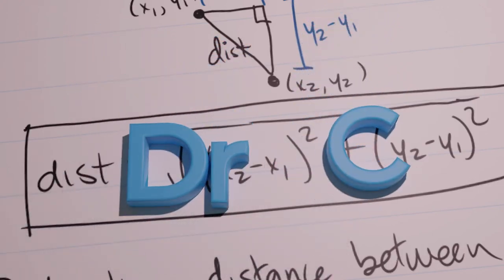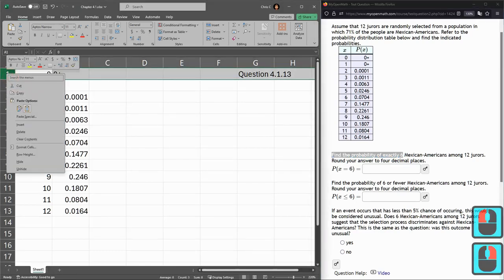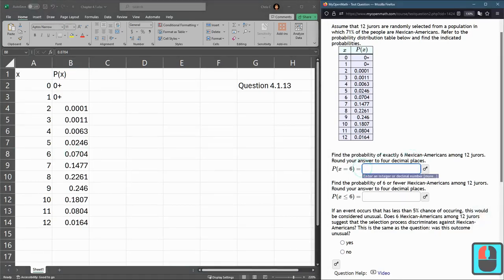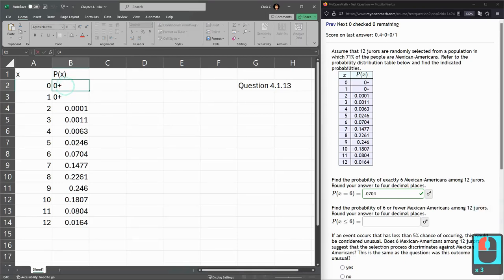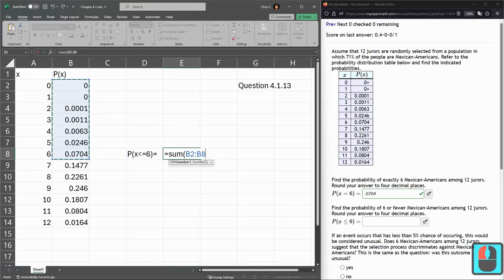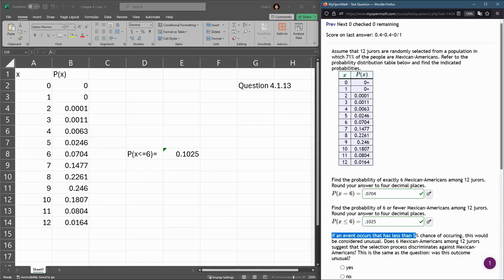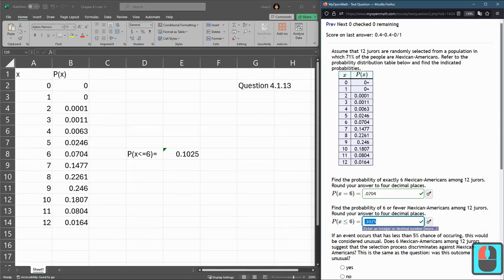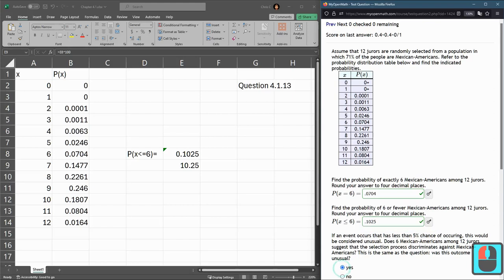Stats 243 = HW 4.1.13 = Probability Distribution From A Table In Excel